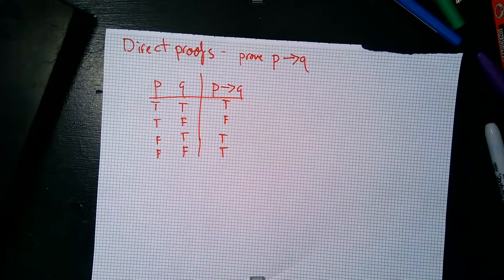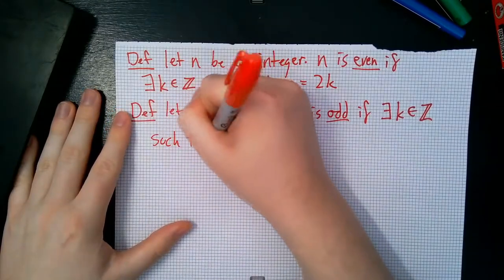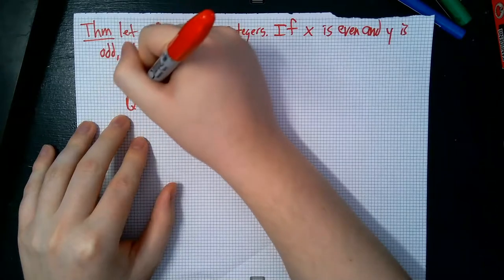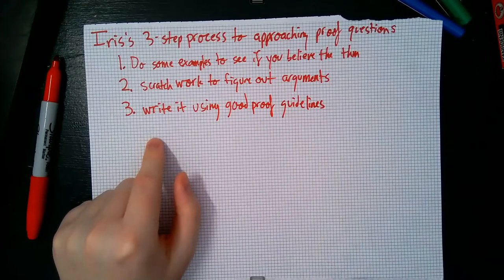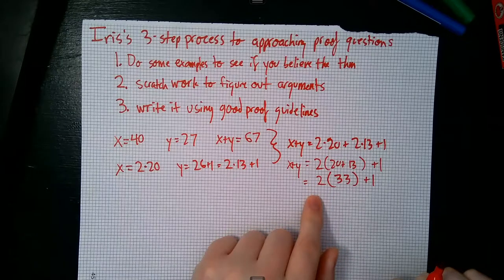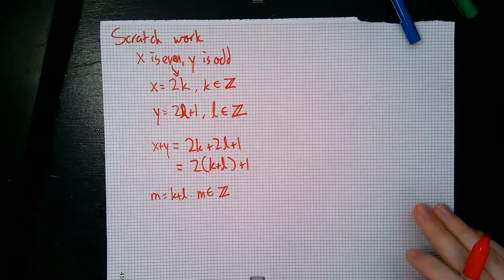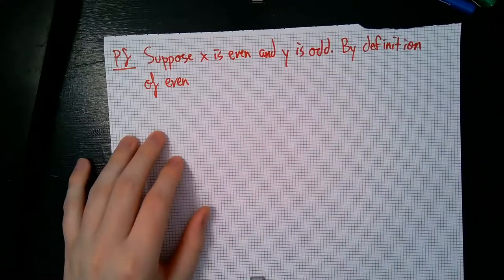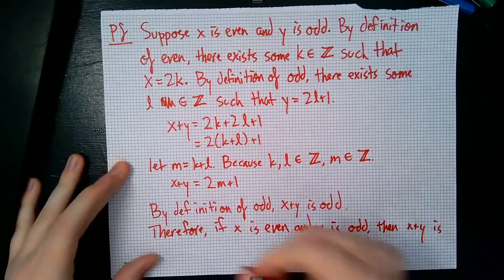[CSC 348 S20] Direct Proofs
Join me in migraine city as I attempt to explain direct proofs.